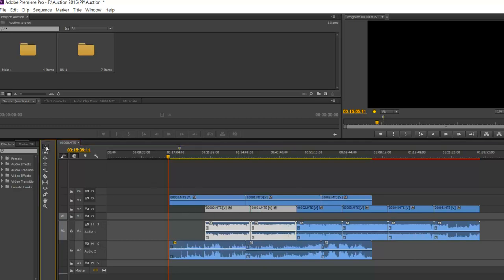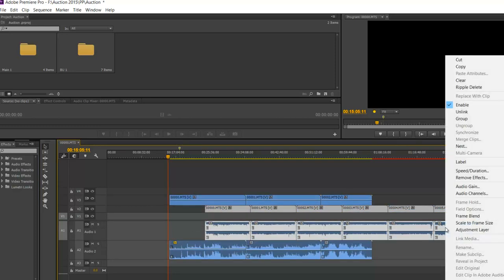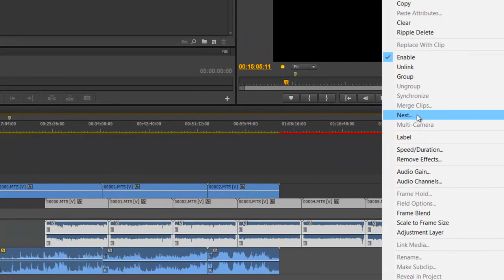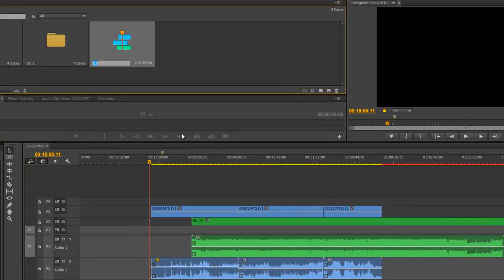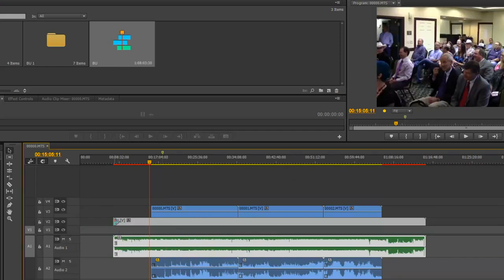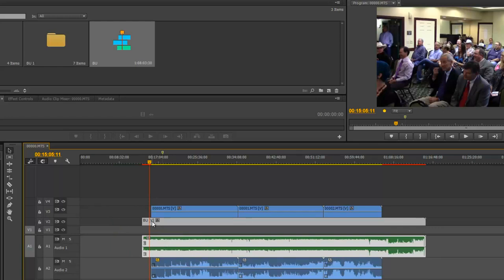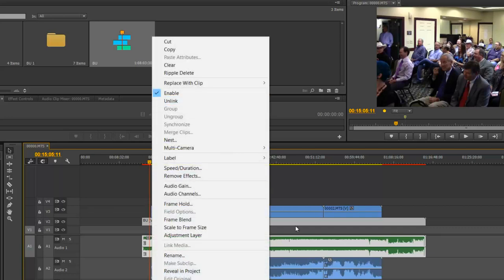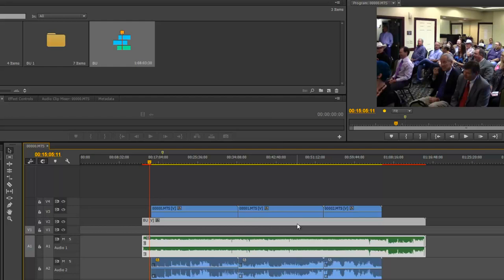Merge video clips into One Nested Clip - Premiere CC - Quick Tip #2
Here is a quick tutorial on how to make all your clips one video clip using Nesting in Premiere Pro CC.
This will often happen when you have recorded long programs. With a click of a few buttons you can make it one track.

Edited using Camtasia